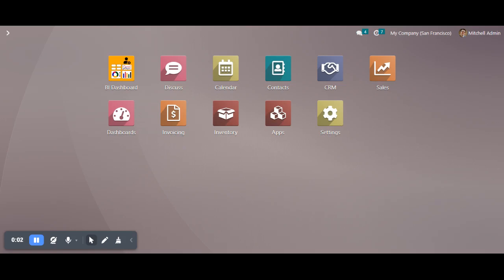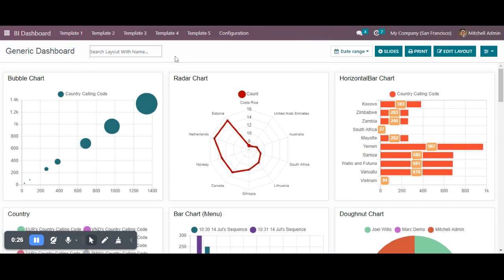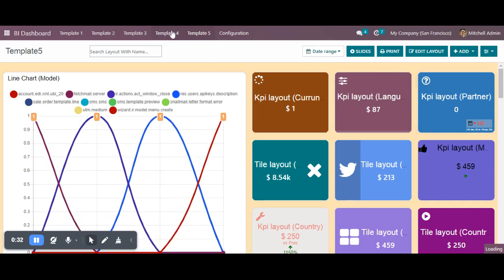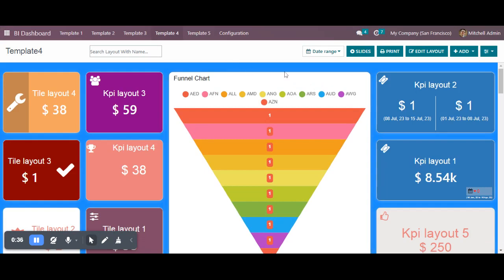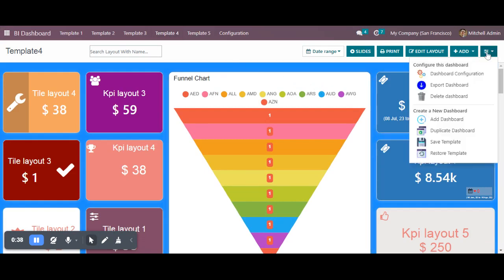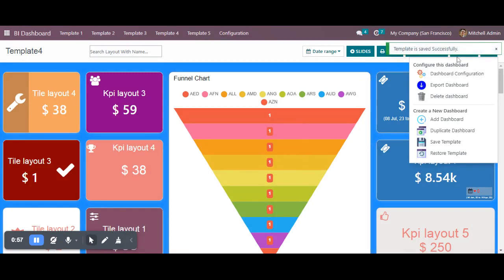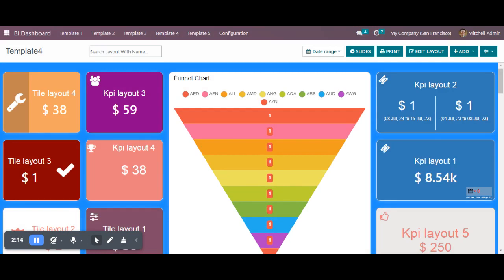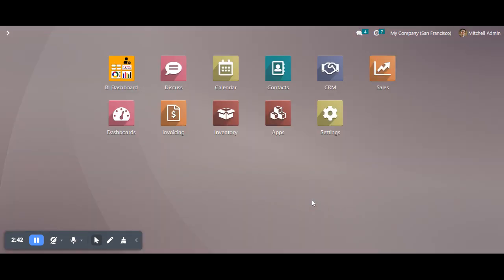Save & Restore Dashboard Template | BI Dashboard | Synconics [ERP]